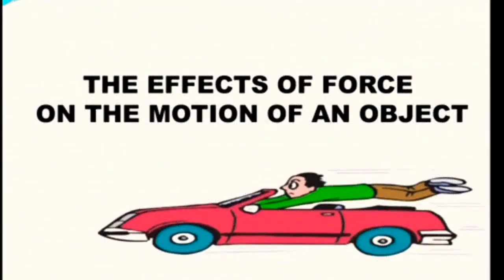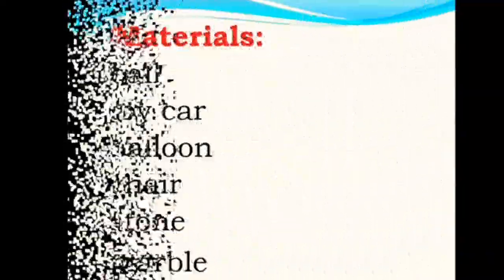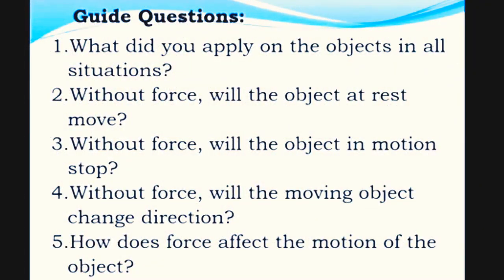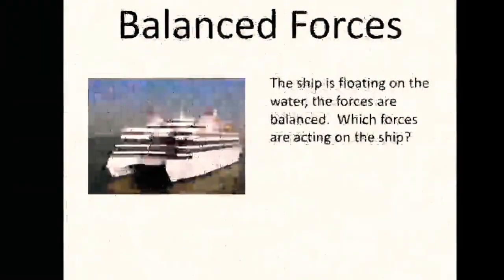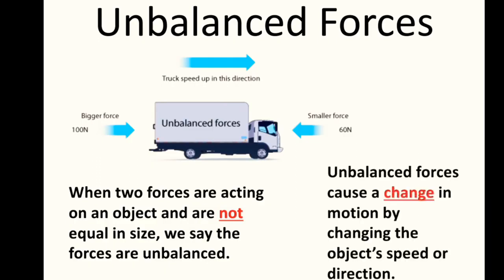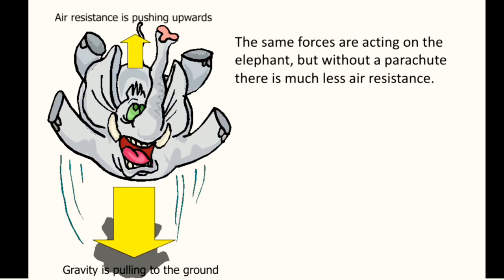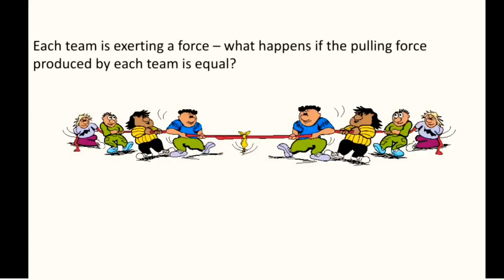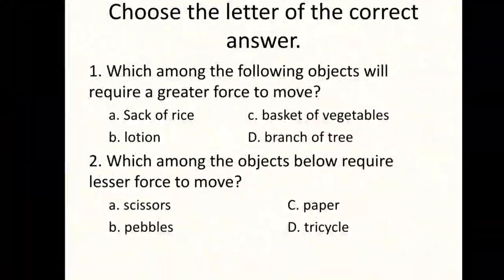SCIENCE 4 QUARTER 3 WEEK 2 | EFFECTS OF FORCE ON THE MOVEMENT OF AN OBJECT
This self-learning video is created to help learners understand and love science more. Teachers can use this lesson as a reinforcement activity.